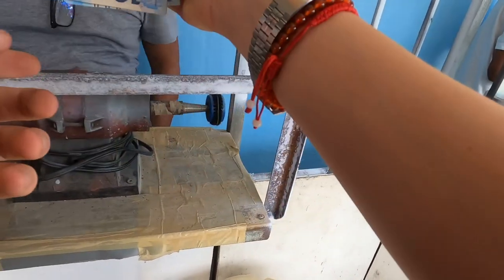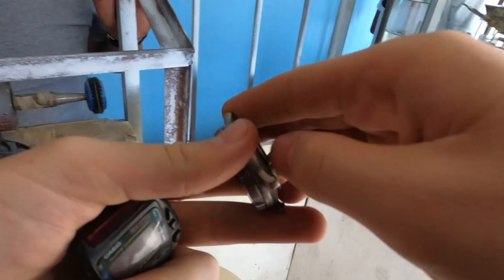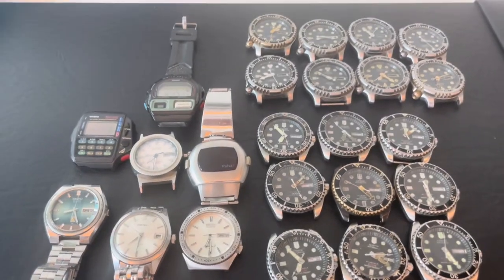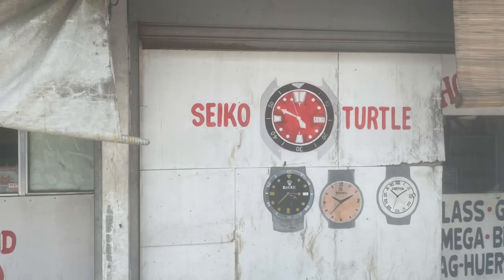Vintage Watch Shopping in the Philippines, Amazing Deals, 1000’s of Watches, Flea Market Vlog, Ep. 2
Hi everyone and welcome to the Philippines, follow me along to Watch Heaven as i go crazy over the 1000’s of watches being brought out by the bucket full all for purchase. Sadly I couldn’t buy them all, but the ones i did buy are special, and i wont but something unless i can make back my original investment so stay tuned to see what i buy through out the video.